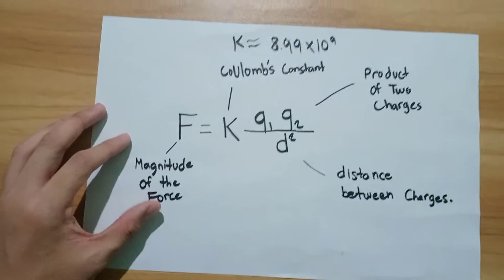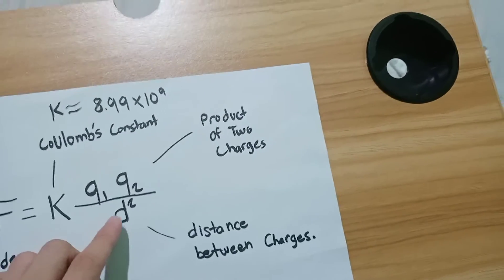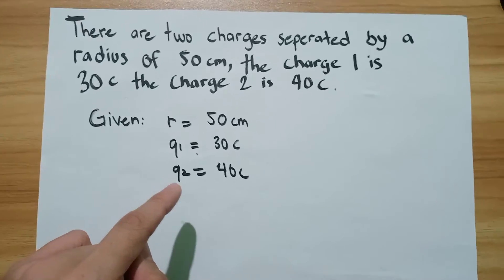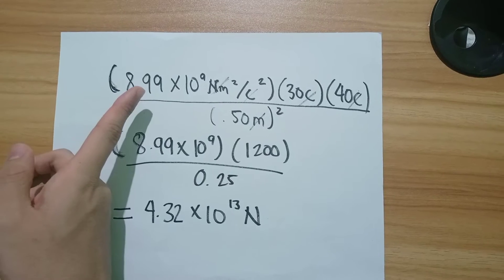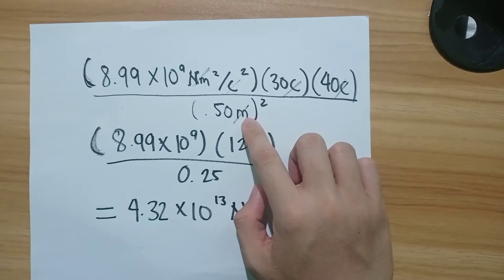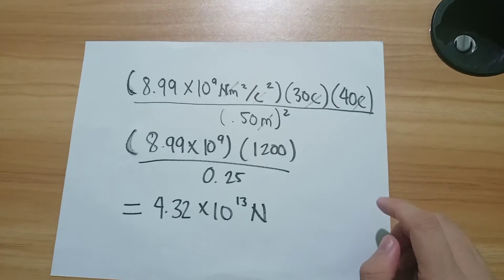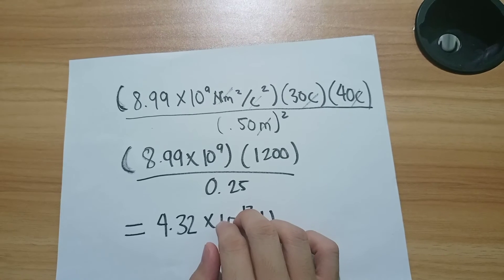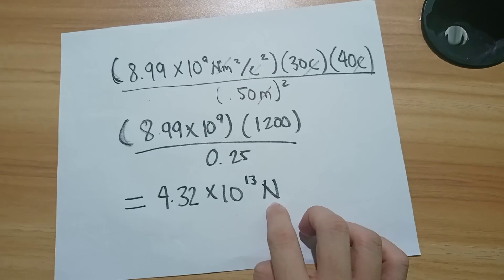VLOG on Coulomb's Law